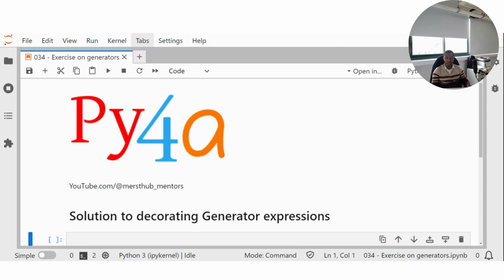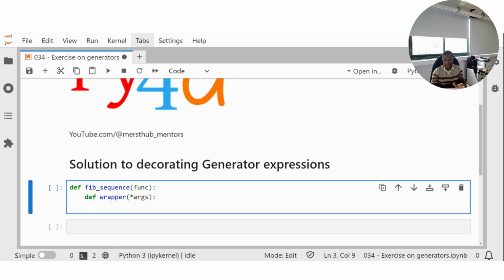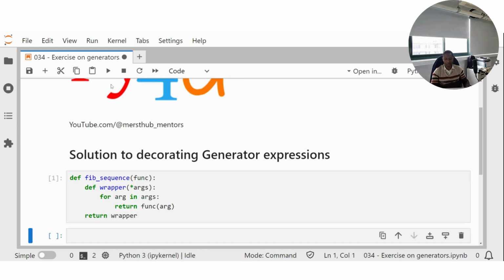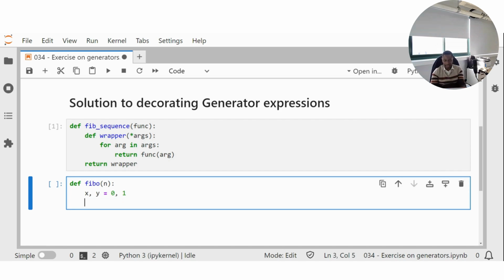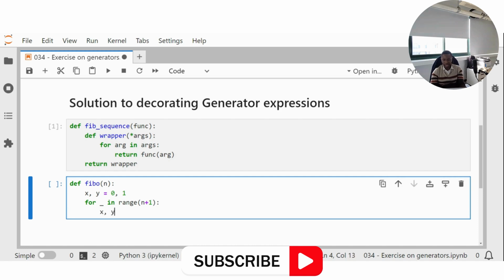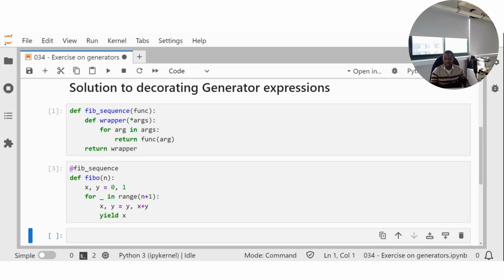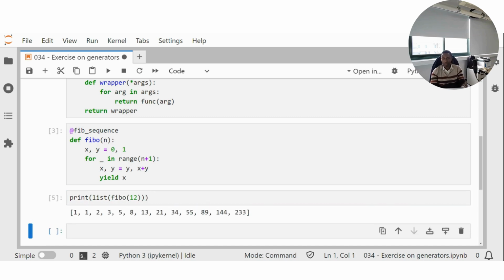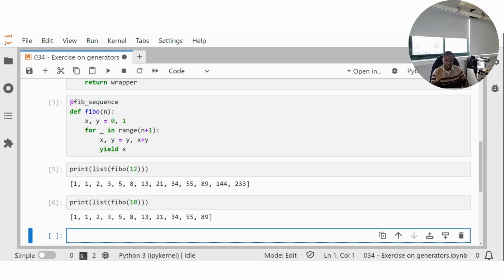033 - Solution to Exercise on Python Generators: Step-by-Step Explanation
In this video, we walk through the solution to an exercise on Python generators! Learn how to implement generators and understand their inner workings with a practical example. This step-by-step guide will help you master generators, their usage, and best practices in Python.